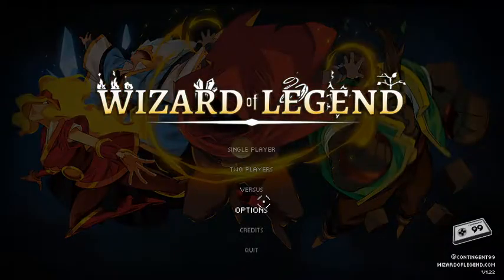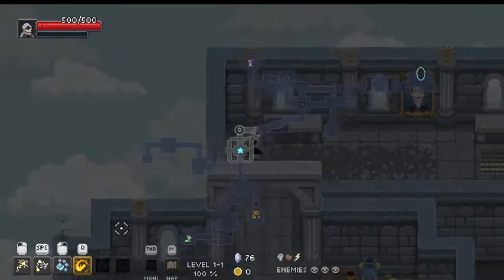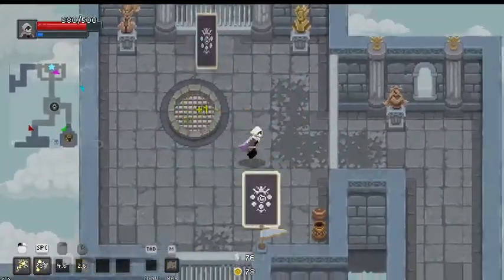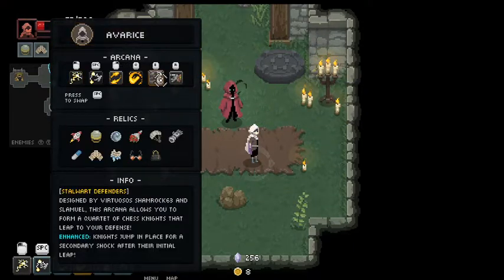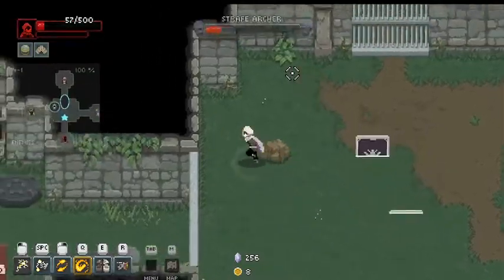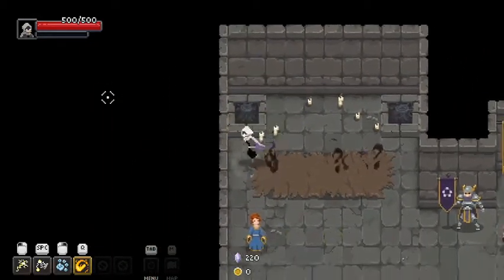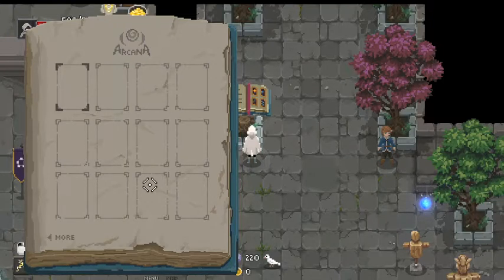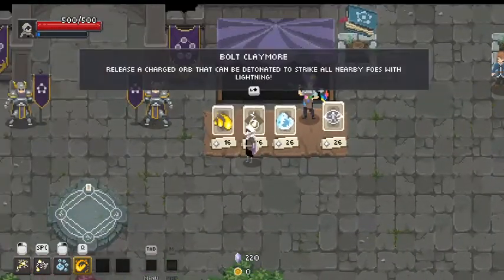wizard of legends 1# let the trials beging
wizard of legends is a game. its so much of a game that it is a game